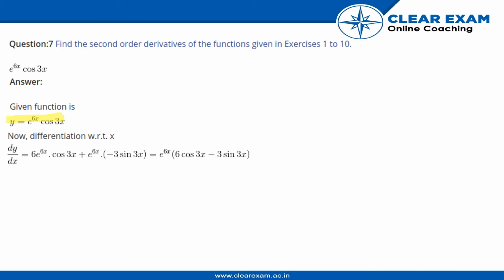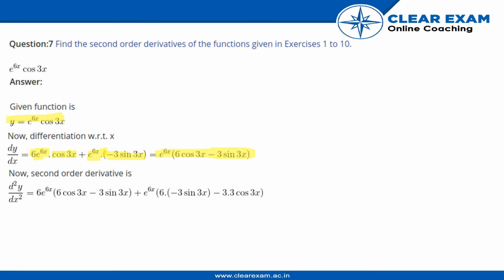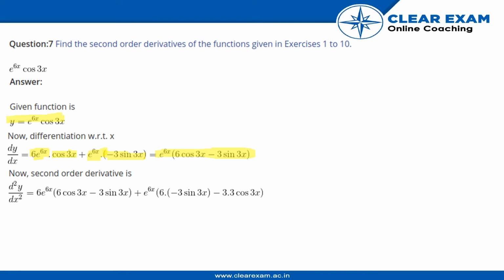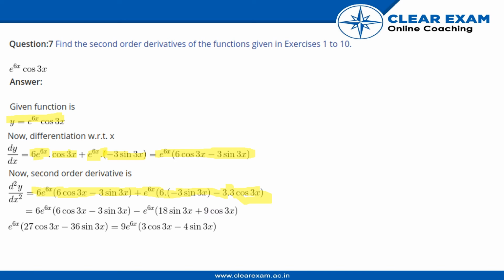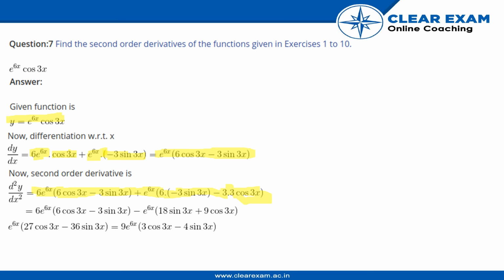12th Class Mathematics Continuity and Differentiability Exercise 5.7 Question no 7